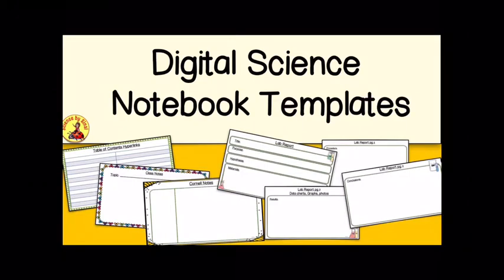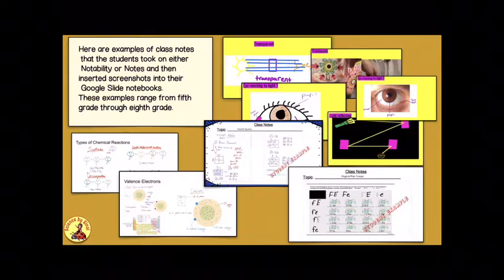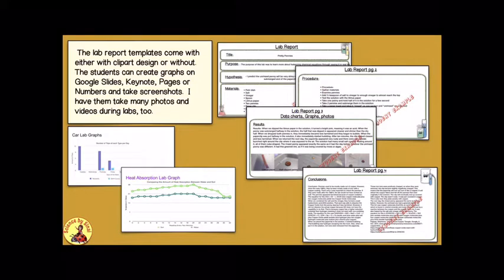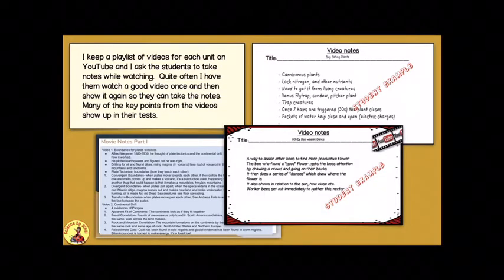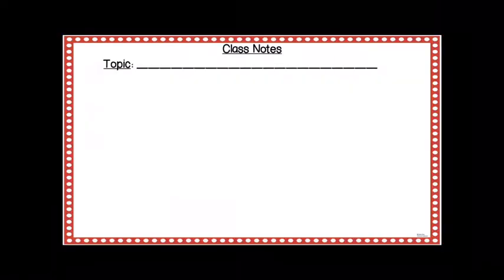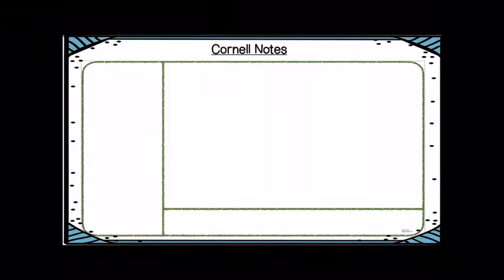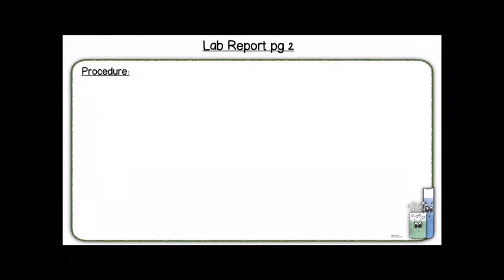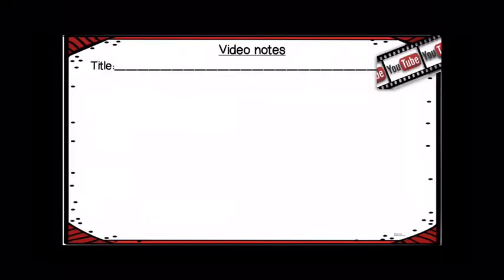Digital Science Notebook Templates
Let’s organize your science classroom using digital science notebooks and making them interactive! Use Google Slides to create a notebook with lab reports, drawings, interactive activities, graphing, Cornell notes and everything else needed for remote, distance learning or the classroom.